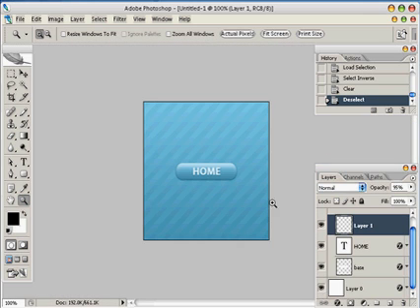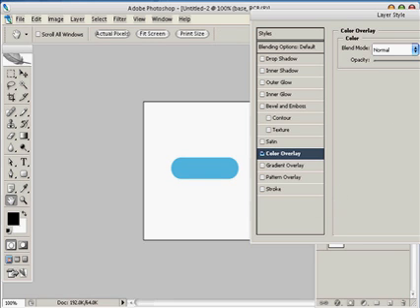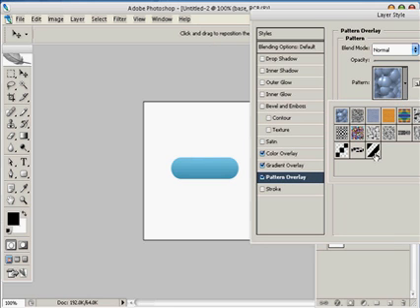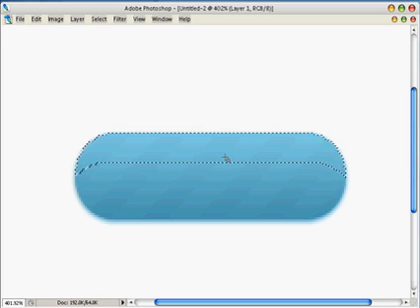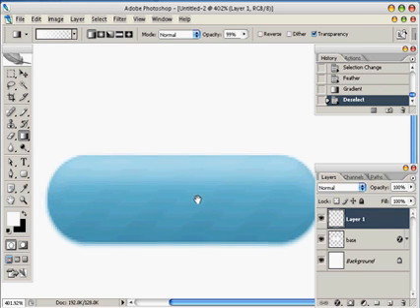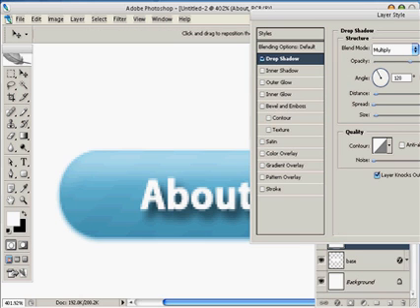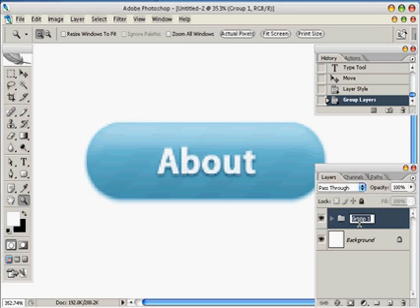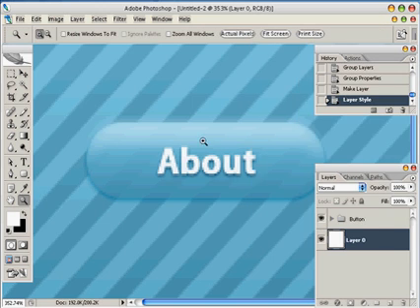VTM: Web 2.0 Buttons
The Layer Styles menu isn't all the way in the shot, I'll make sure it is next time, sorry about that, -_-.

Toko